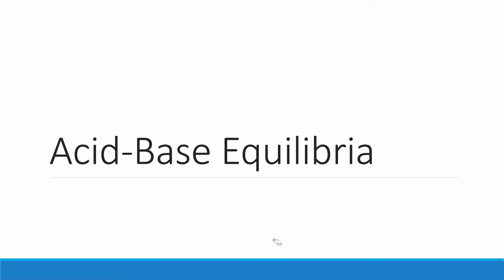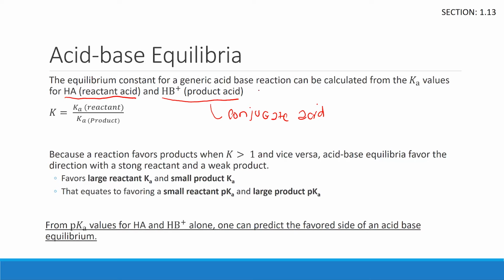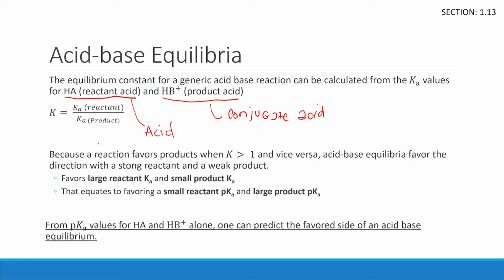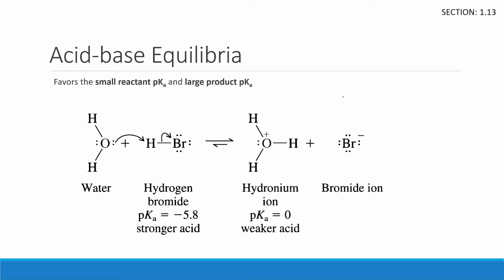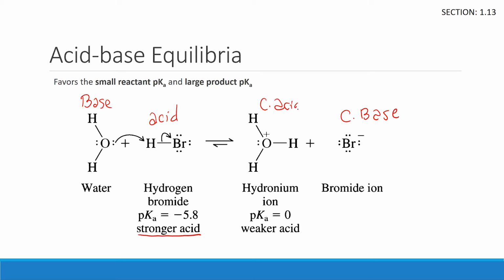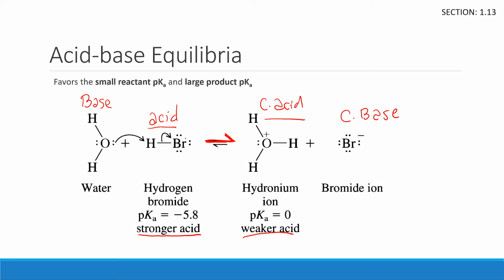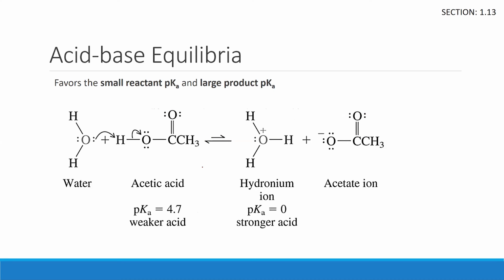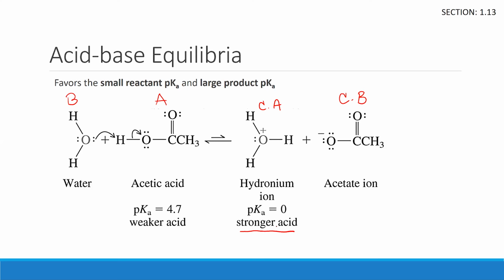Organic Chemistry Chapter 1.11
Acid-Base Reactions and Strength